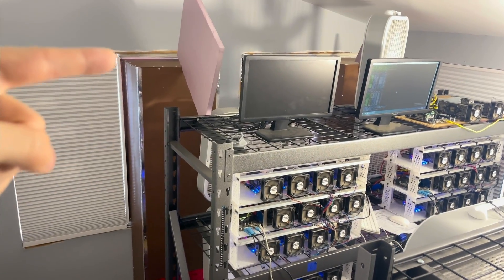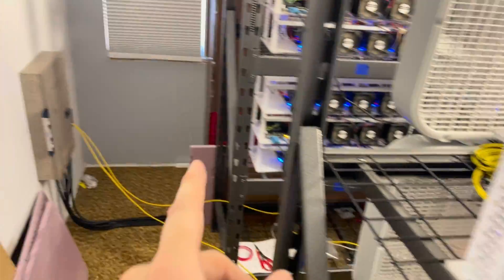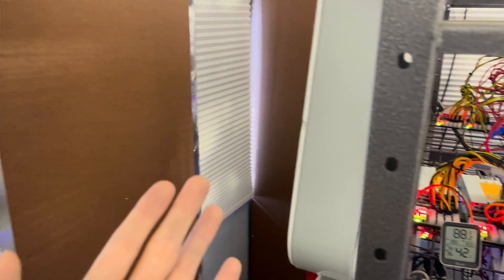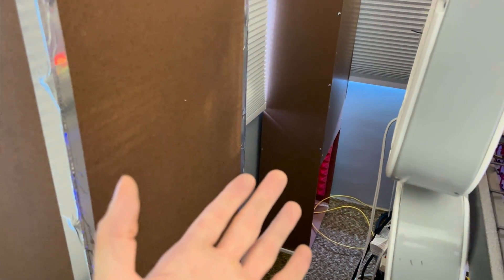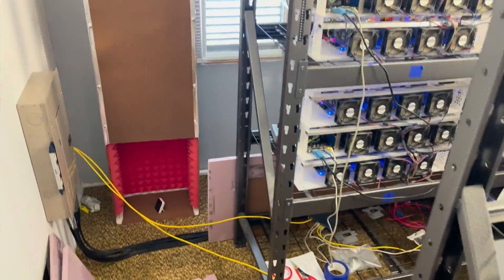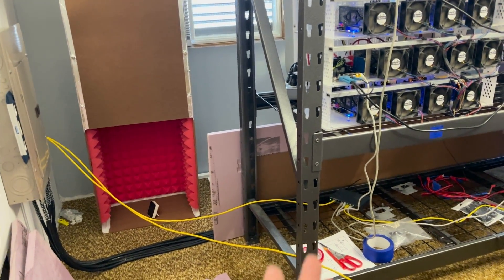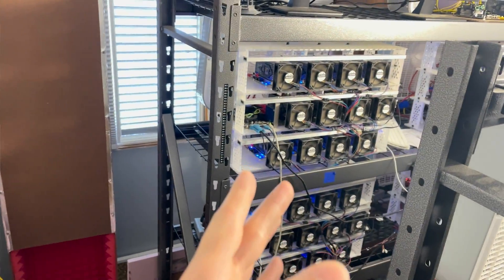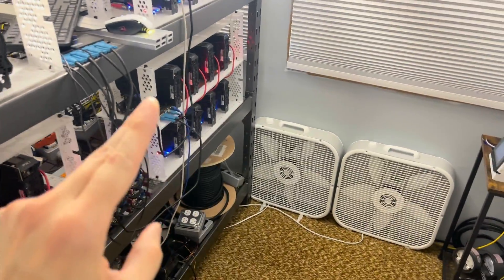Silence A Crypto Mining Room...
A little demo and discussion about intake baffles I made to solve some problems in the mine...

- Sound Proofing Foam

- Datalogging Thermometer

- Stainless Steel Crypto Seed Backup

- Hardware Wallet

Purchases made through some store links may provide some compensation to SiCPoW.